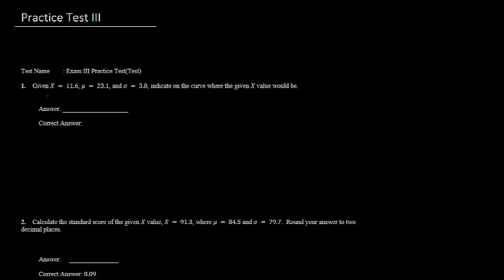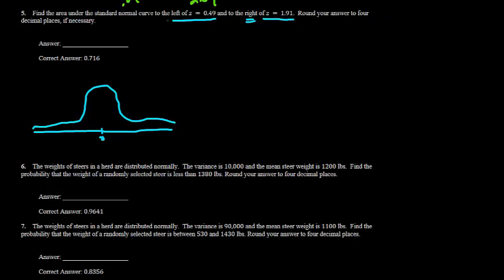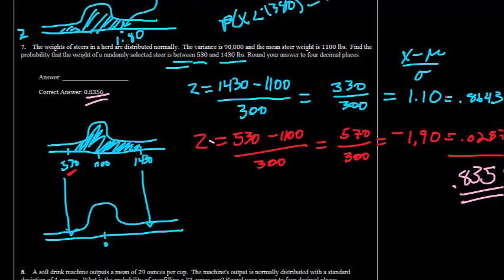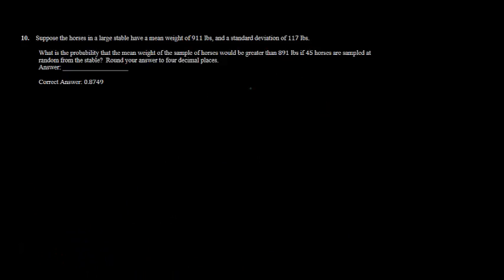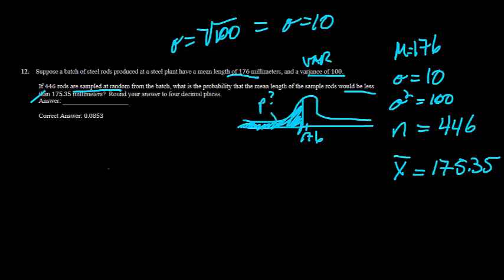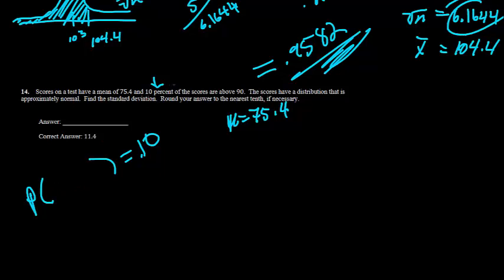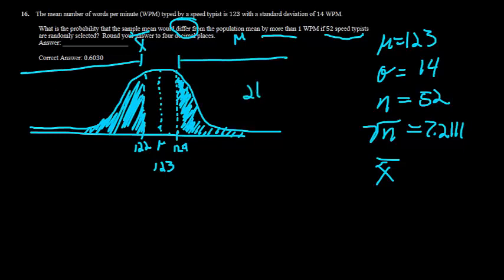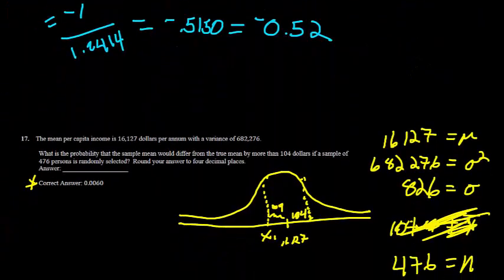qumt 2341 Practice test Exam 3